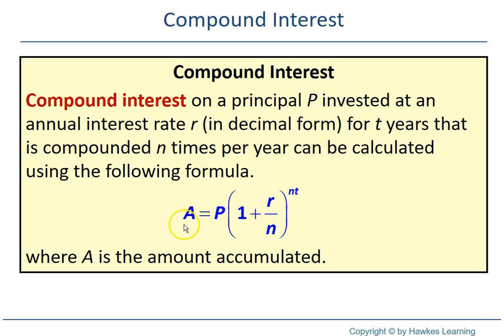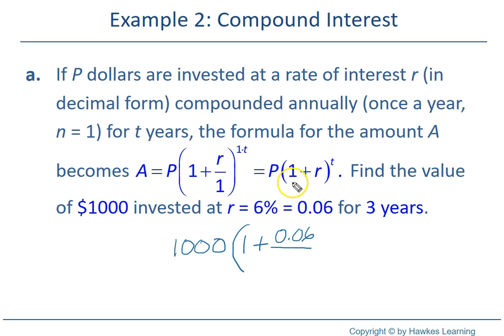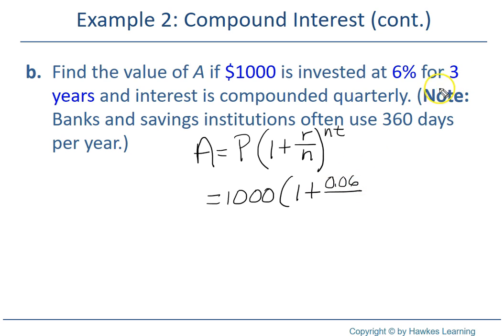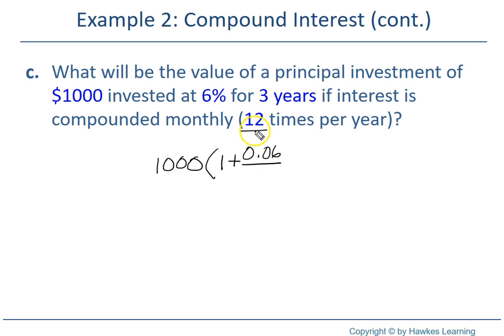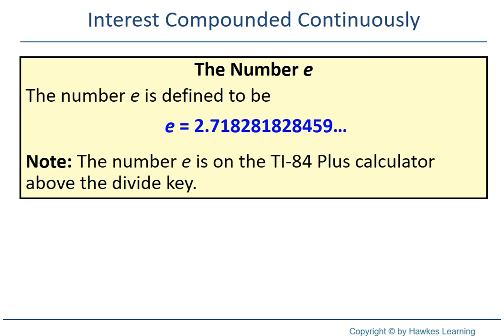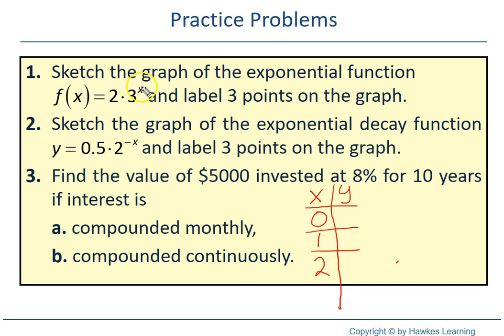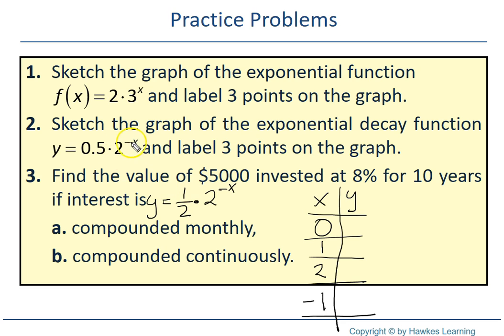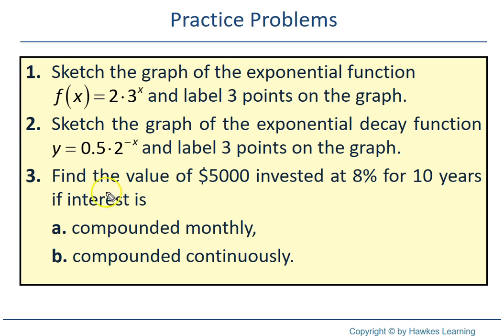H 1108 10.3 Exponential Functions Part 2